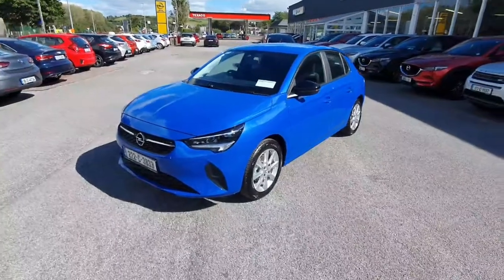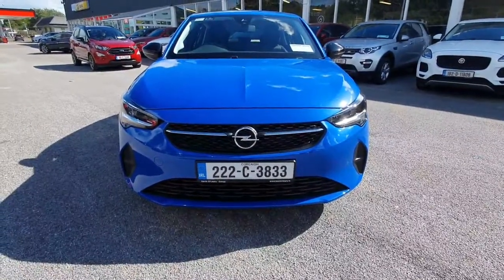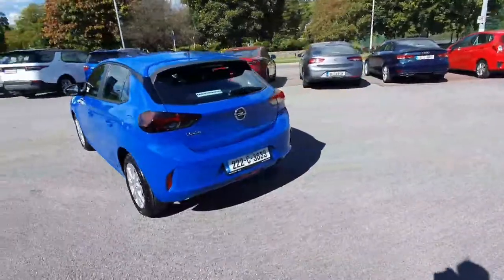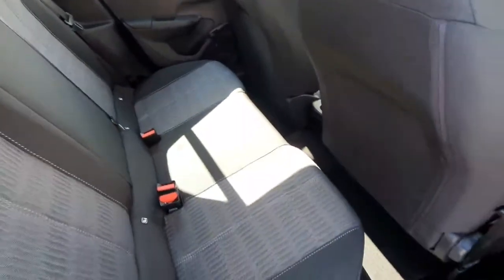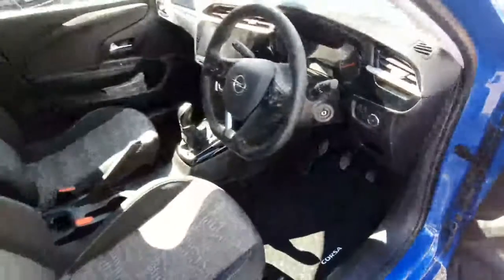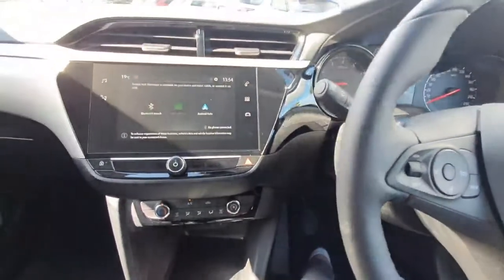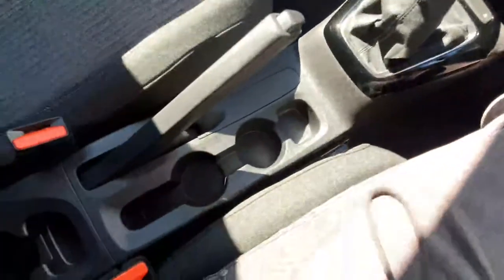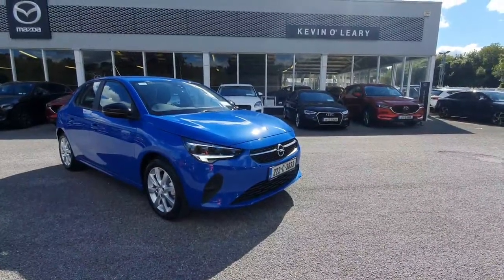222C3833 - 2022 Opel Corsa SC 1.2i 75PS SS 5 Speed 22,900